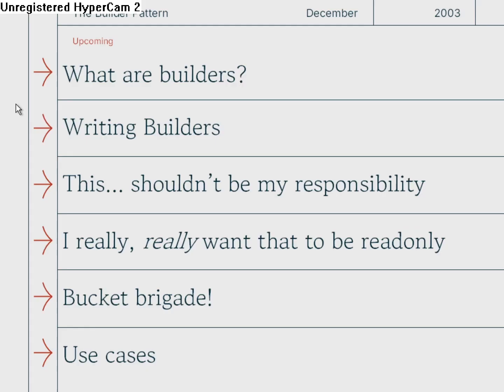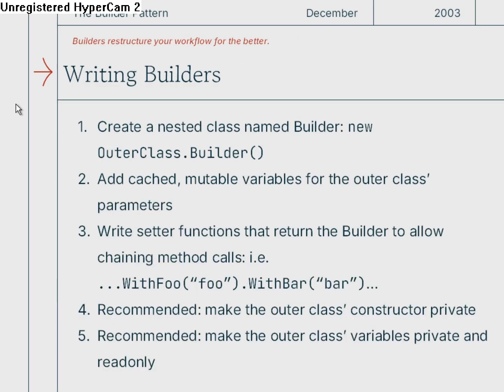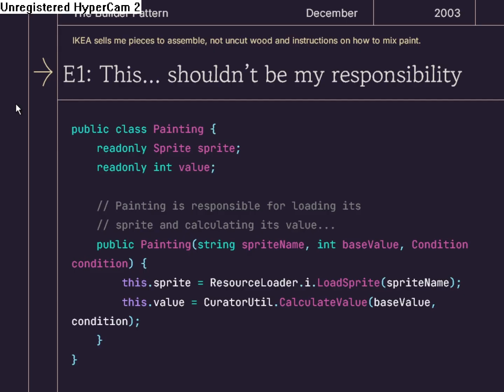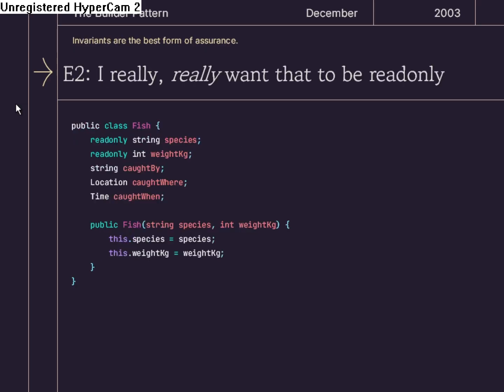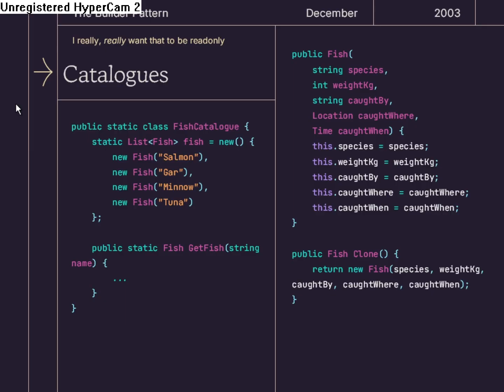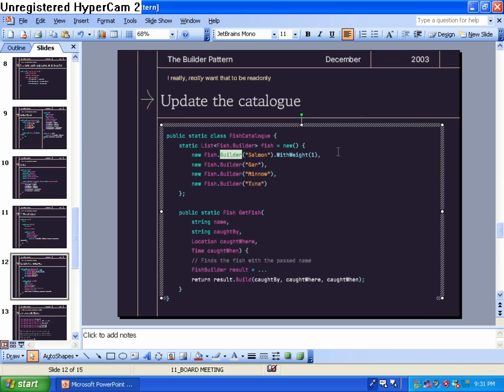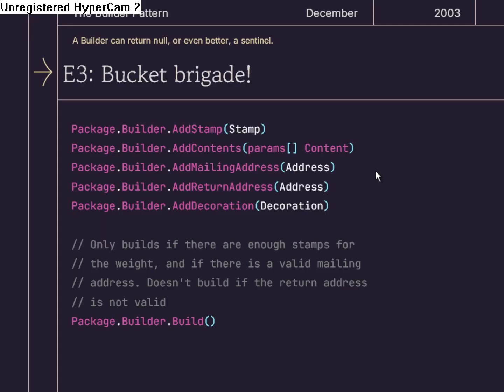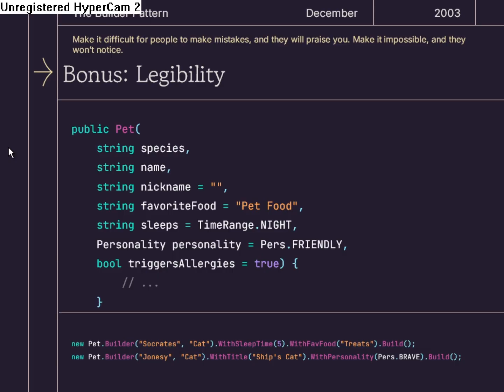The Builder Pattern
CS 331/631: Design Patterns lecture on 1/12/2003 going over the Builder Pattern.